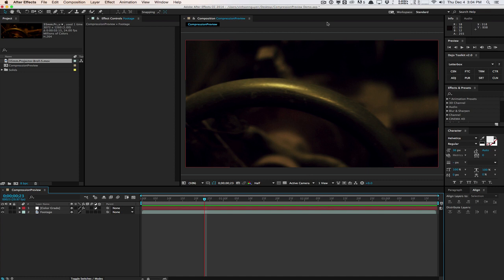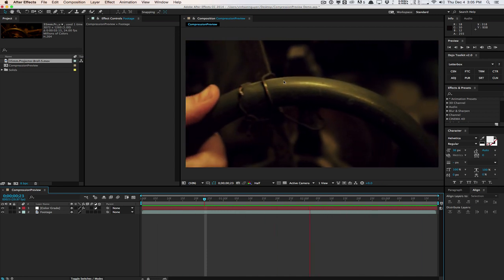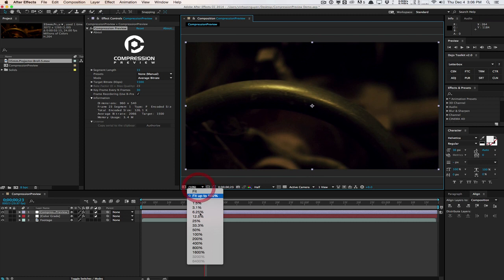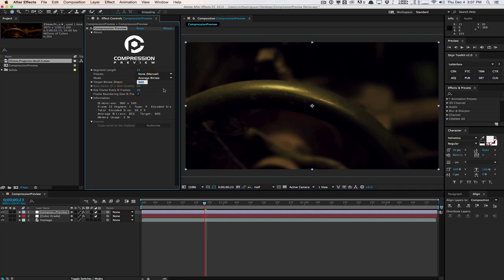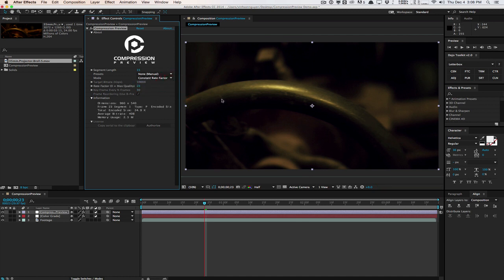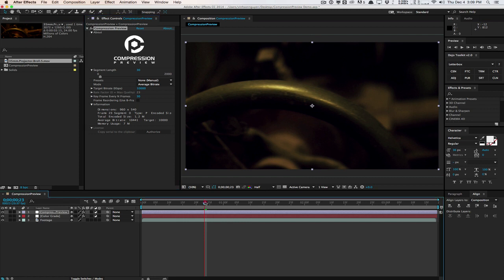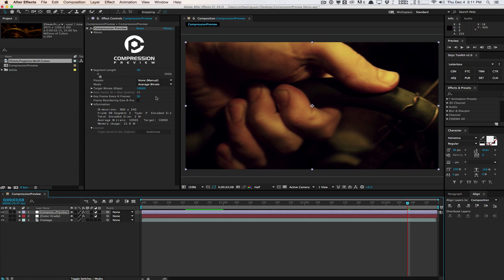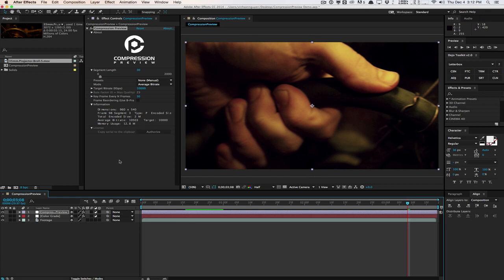Compression Preview Plugin for After Effects Review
In this view, I briefly go over a new plugin for Adobe After Effects called Compression Preview, which allows you to preview certain render settings/bitrates live in your compositions before actually rendering your scenes. This plugin could save you a lot of time by reducing render setting mistakes!